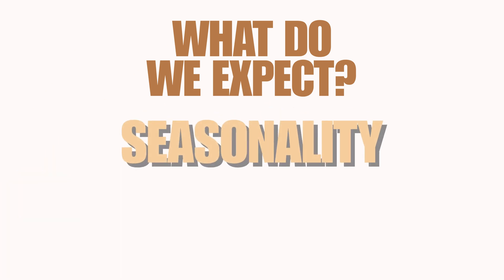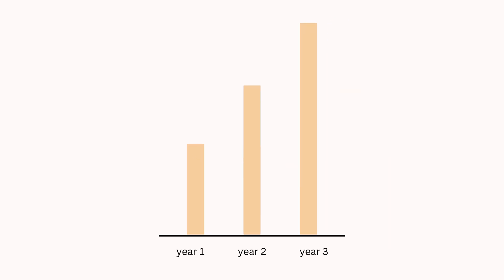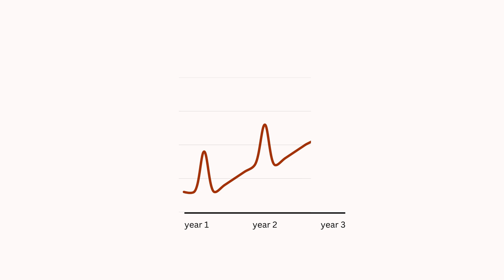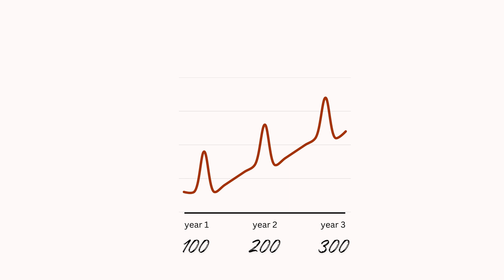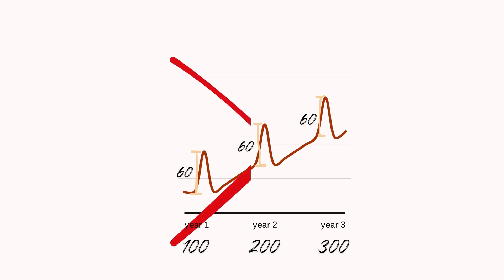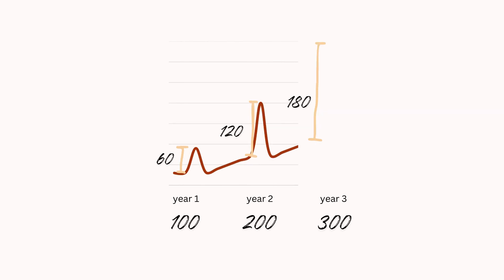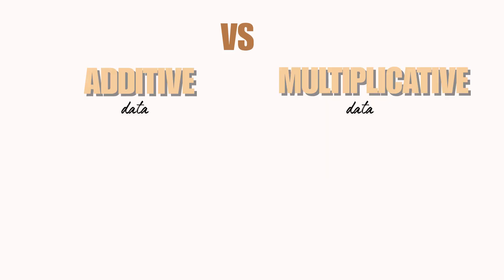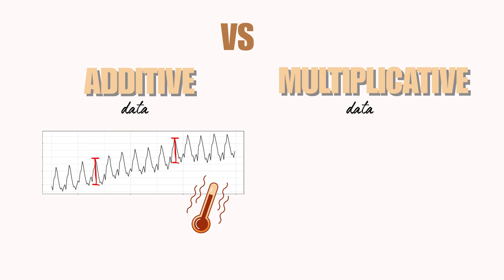MULTIPLICATIVE vs ADDITIVE seasonality - short intuitive explanation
Explaining the difference between additive and multiplicative data, pumpkin spice latte style!

Part of the time series analysis series, in which we delve into using time series data - we analyze and decompose it, and use it to make predictions!

Also watch the video about how to decompose seasonal data in R Studio (using additive and multiplicative data). This video contains an additional explanation of the different equations for both